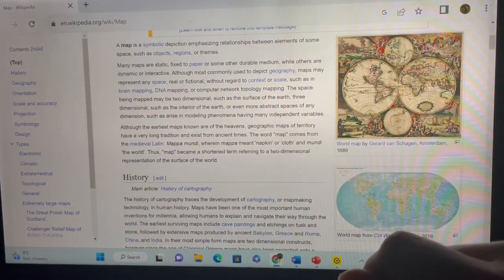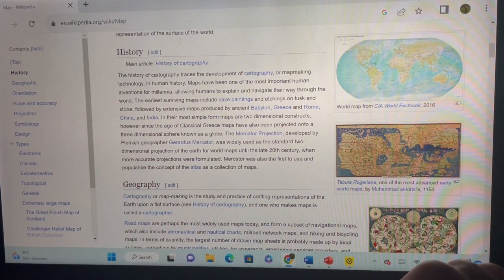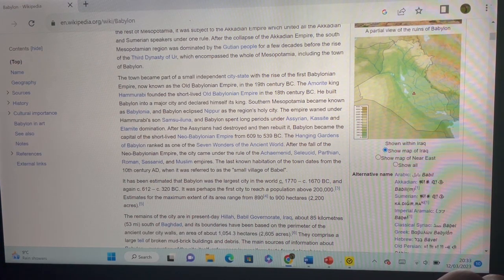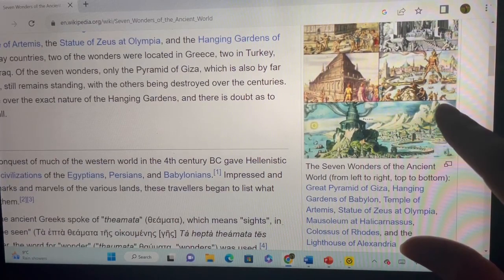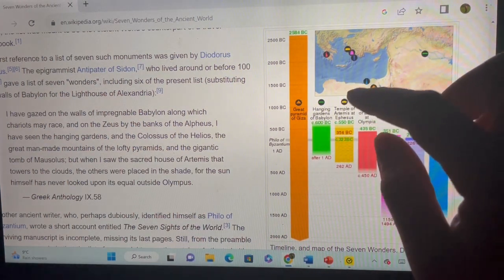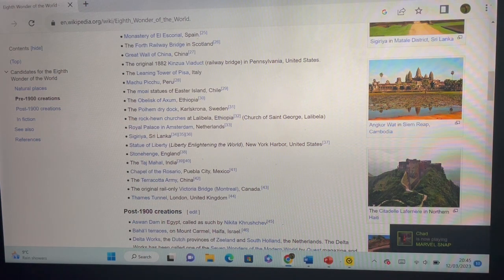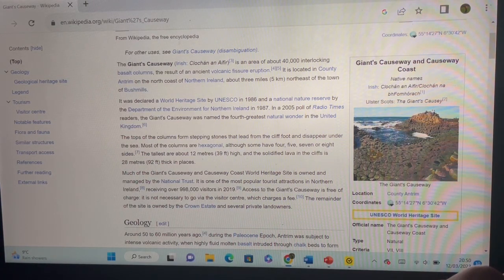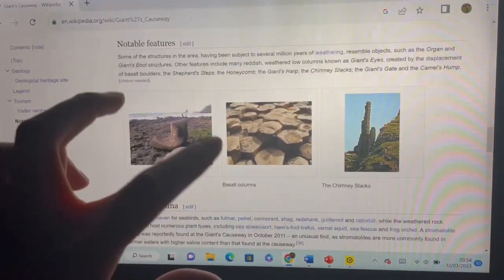ASMR - Let's Go Down a Wikipedia Rabbit Hole - Relaxing Reading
Hello Everyone!!
I hope this video finds you all doing well, today we're gonna try something new and spend some time hopefully learning a few new things on Wikipedia!
(All donations will be put back into the channel for things such as equipment, and are of course hugely appreciated)